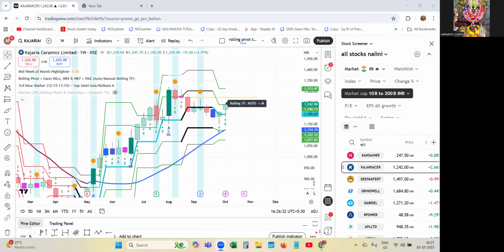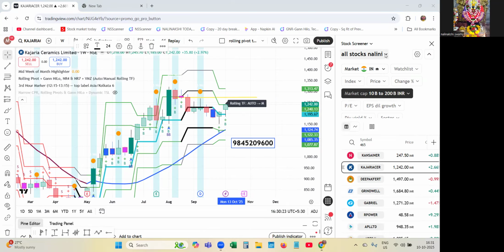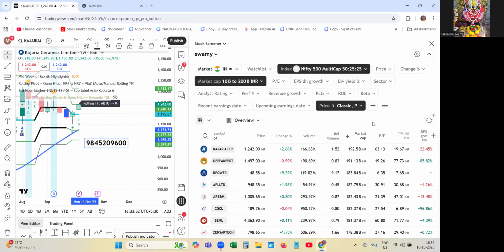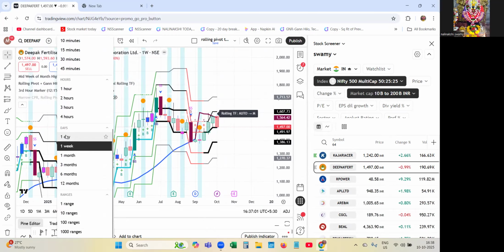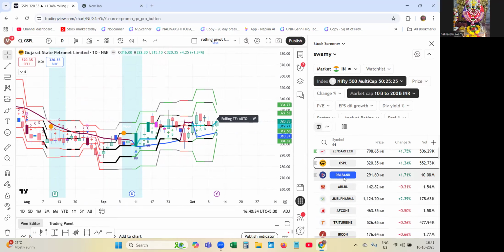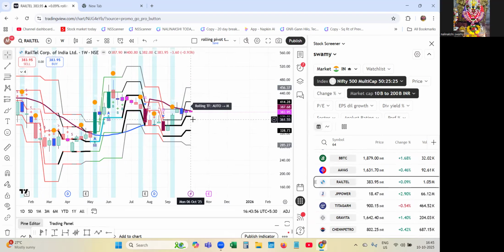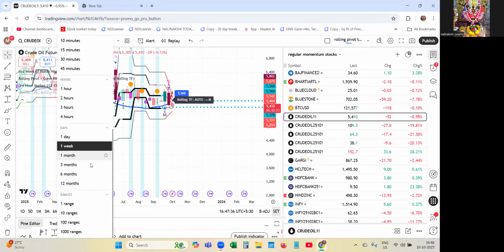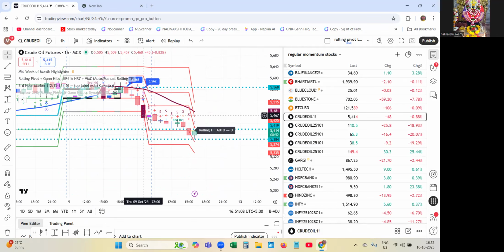Power Stocks Revealed! Custom Screener Setup 💡”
In this video, I’ll show you how I create and customize the in-built TradingView screener to find momentum stocks for swing trading — quickly, easily, and effectively!
I’ll walk you through how I set up simple filters, save it as my personal screener, and then apply it on my custom indicator template to instantly identify strong, trending stocks.

📊 This method saves time, gives clarity, and helps you stay focused on high-probability setups.
💡 Perfect for traders who want rule-based, confidence-driven trades without confusion.